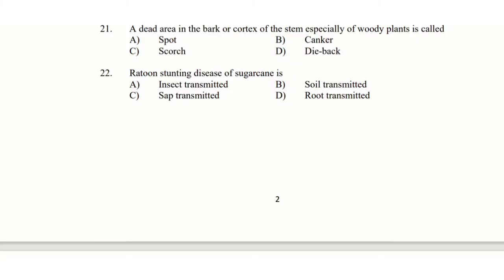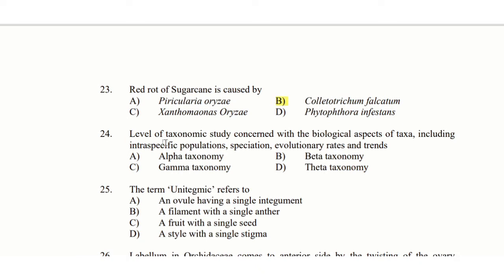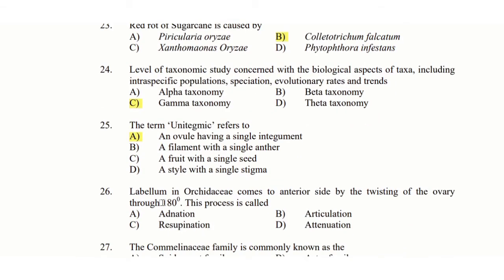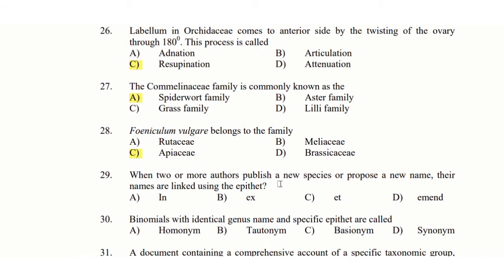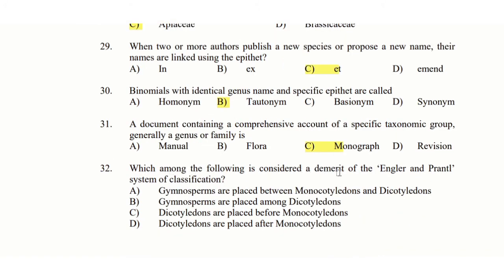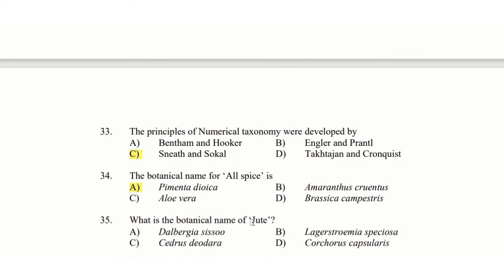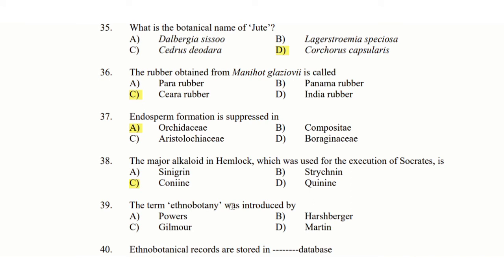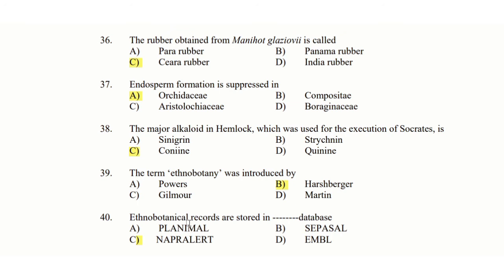set exam botany previous year solved questions |2011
set exam botany previous year questions 2011